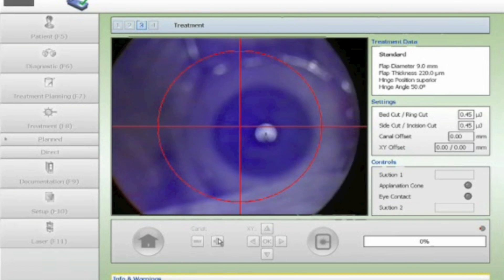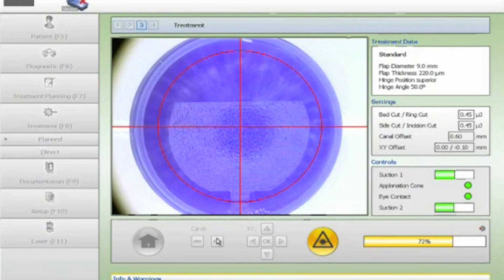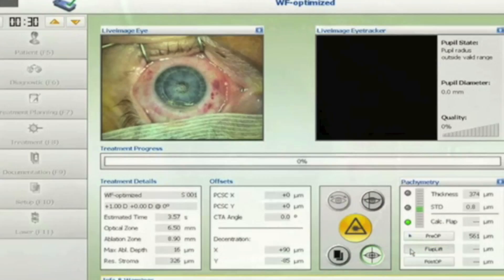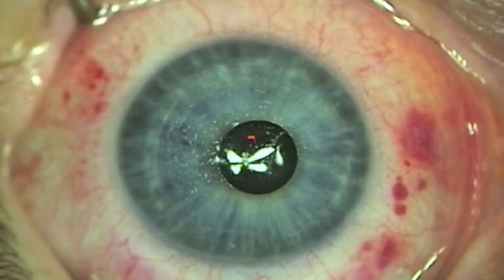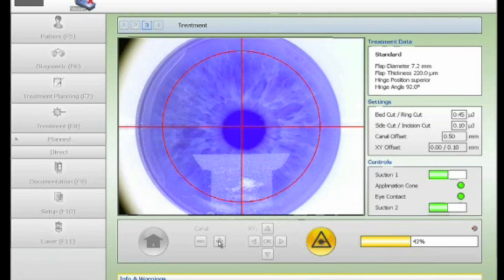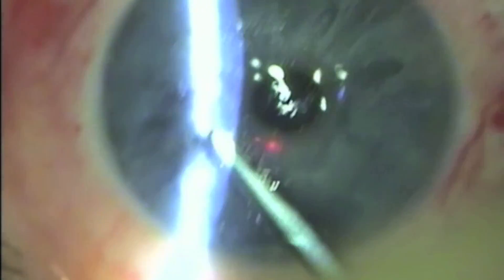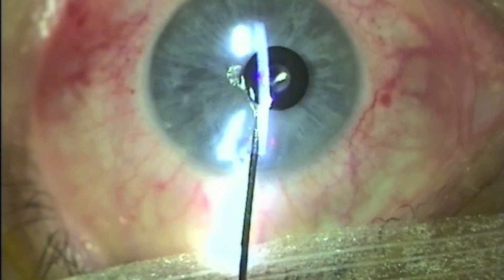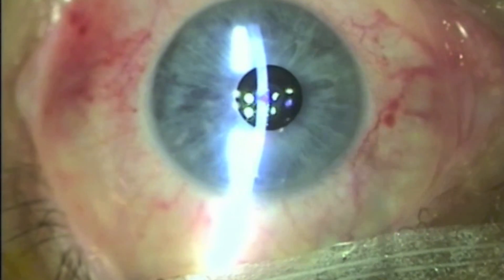Kamra Inlay for Presbyopia: under a LASIK Flap or in a femtosecond Intra-stromal Pocket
The Kamra pinhole inlay can be placed under a LASIK flap when doing simultaneous LASIK or into an intrastromal femtosecond pocket when correcting presbyopia only. This video demonstrates both techniques